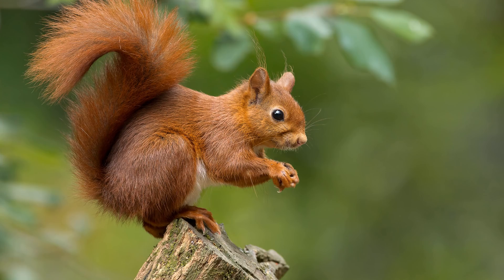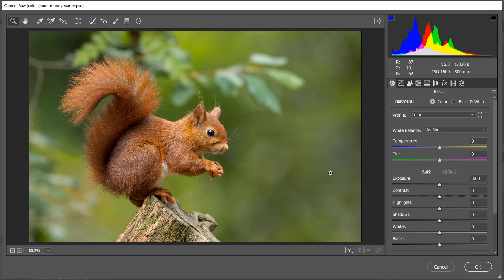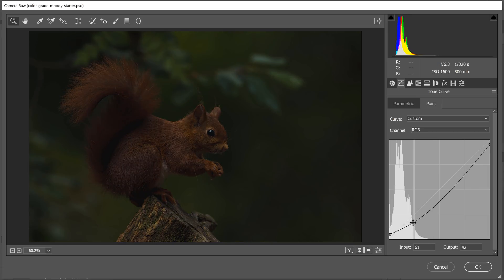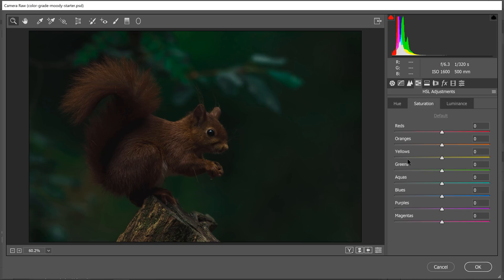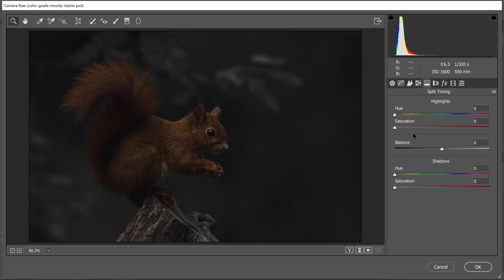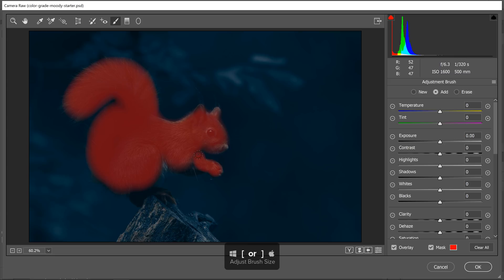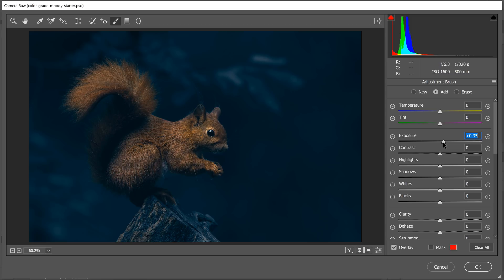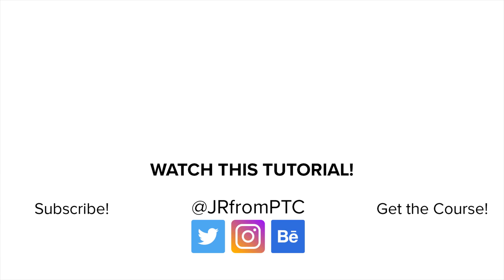Apply a Trendy Moody Color Grade in Photoshop [Also Works with Lightroom!]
In this tutorial, you will learn how to create a trendy moody color grade in Photoshop. We will use camera raw, but these same settings and adjustments could also be found in Lightroom so you could follow along with that if you like!

📘 INDEX - Color Grading in Photoshop with Adobe Camera Raw
01:14 -  Tonal Adjustments in Camera Raw
02:45 -  Curves Adjustment in Camera Raw
04:40 - HSL (Hue, Saturation, Lightness) Adjustments
07:22 -  Color Grade with Split Toning in Camera Raw
08:15 - Targeted Adjustments with the Brush tool.
12:50 -  Adding a Vignette and Grain to a Photo